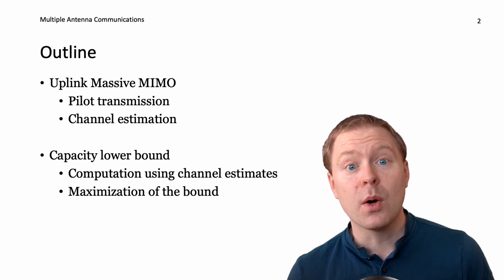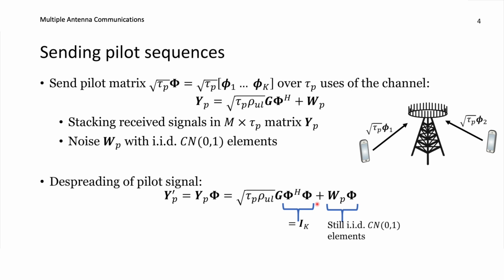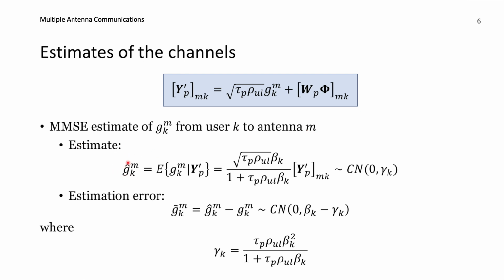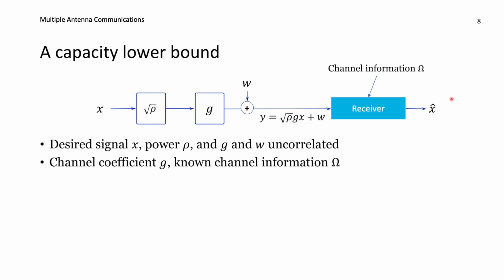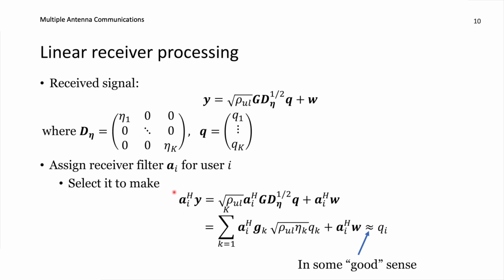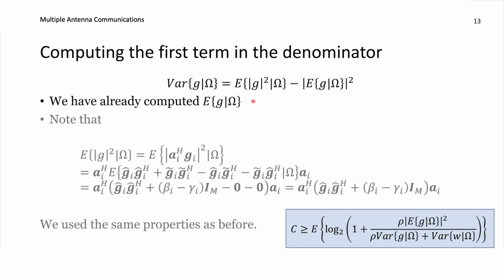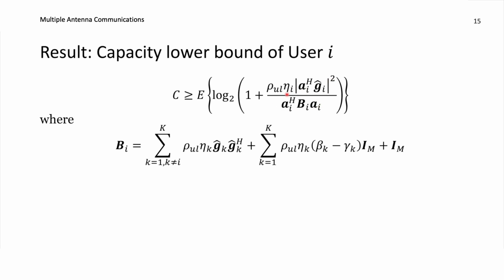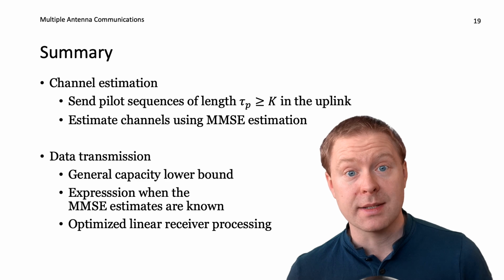Lecture 7: Multiuser MIMO With Optimal Linear Detection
This is the video for Lecture 7 in the course Multiple Antenna Communications at Linköping University and KTH. The lecture covers: Pilot sequences and channel estimation. Lower bound on the uplink capacity with linear receiver processing and estimated channels. The optimal linear receive combining.

0:00 Introduction
0:39 Recall: Uplink Massive MIMO system model
2:34 Sending pilot sequences
6:57 Estimating Gaussian variable in noise
12:49 How good is the channel estimate? • Mean squared error (MSE)
16:09 A capacity lower bound
19:27 Uplink data transmission
20:59 Linear receiver processing
25:35 Computing the expectation in the numerator
27:38 Computing the first term in the denominator
30:12 Computing the second term in the denominator
34:19 Generalized Rayleigh Quotient
36:18 Maximizing the capacity lower bound